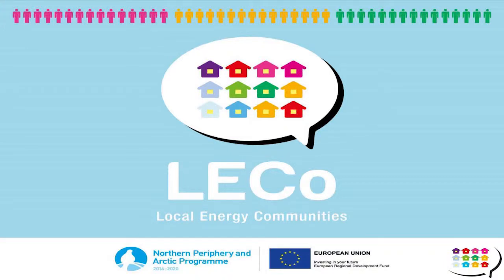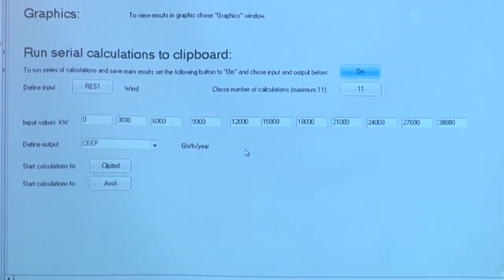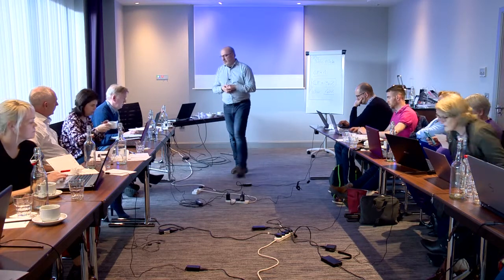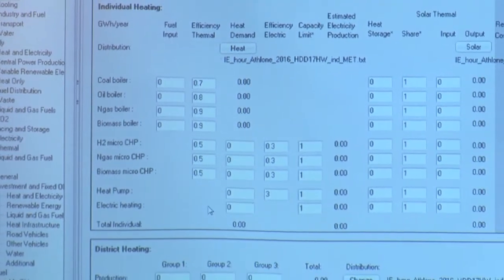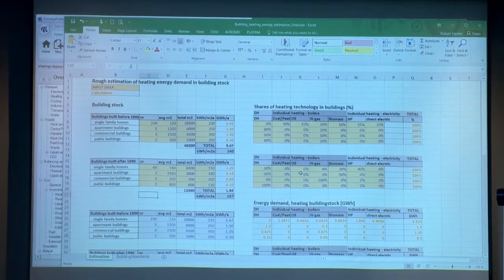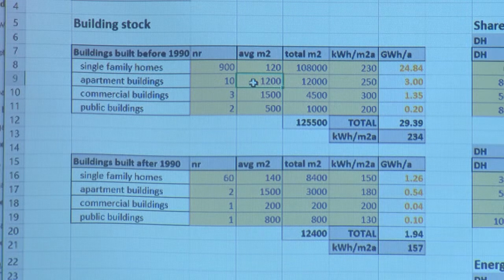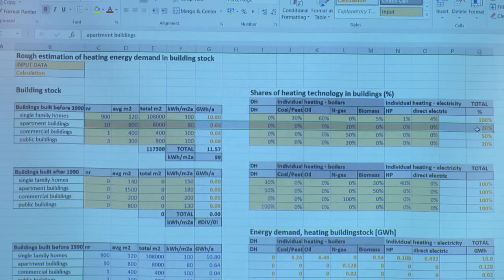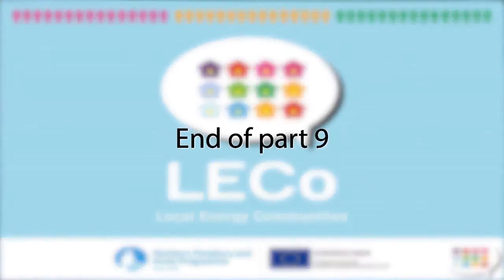Workflow with EnergyPLAN 5